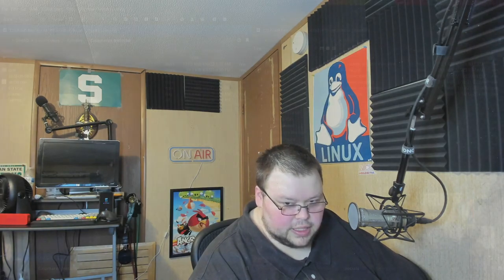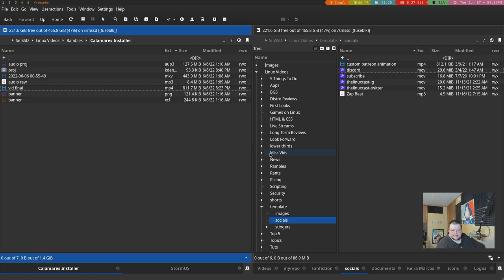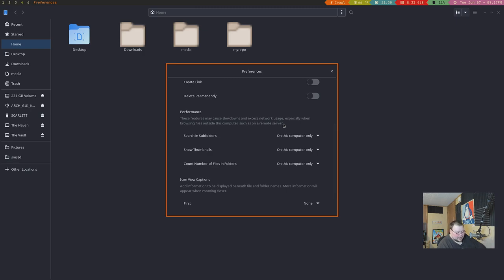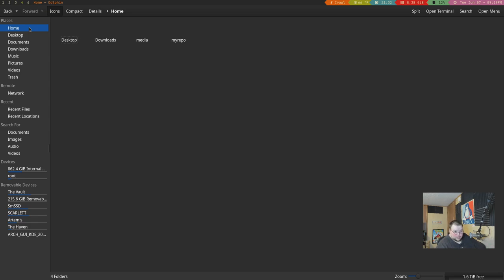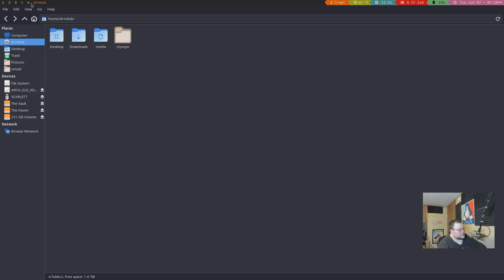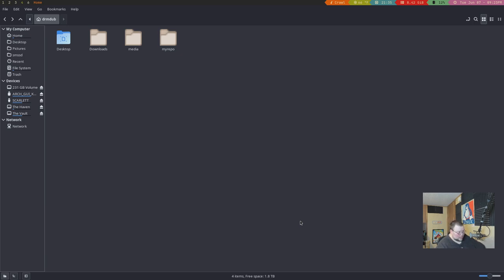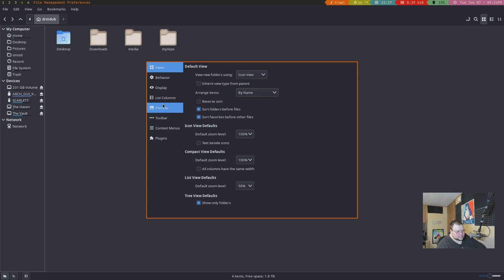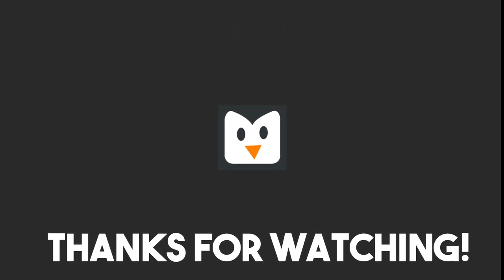Top 5 File Managers for Linux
Today I talk about the top 5 GUI file managers for Linux.

Robert M.

Syd A.

Maeglin, Jackson Knife and Tool, Steve A, CyberGuyLinux, Garrick, Samuel, TGB, Keith,  Andy P., Gary A., Ross

Mitchel, Joris AKA JDawg, carbondated, Shaun, Jeremy, Odin, Martin, Eduardo S., archsinner, Elliott F.,  Mislav

Time Stamps
0:00 Intro
1:09 Krusader
3:16 Nautilus/Files
4:42 Dolphin
6:24 Thunar
8:04 Nemo
10:18 Conclusions